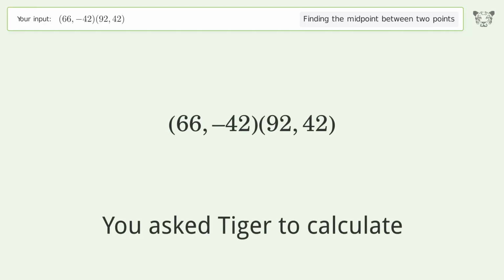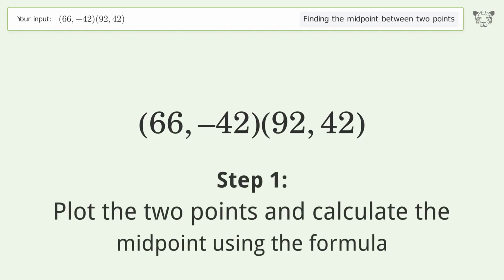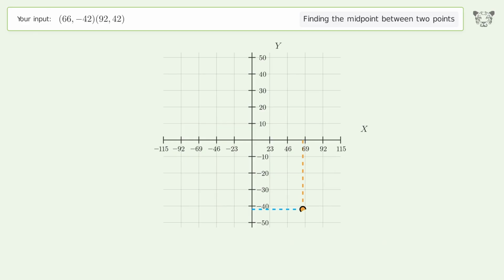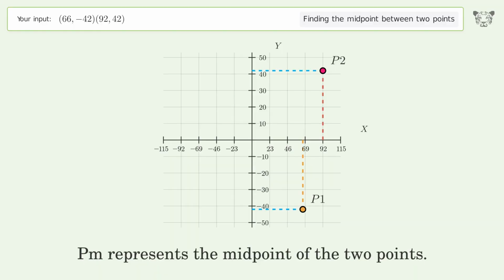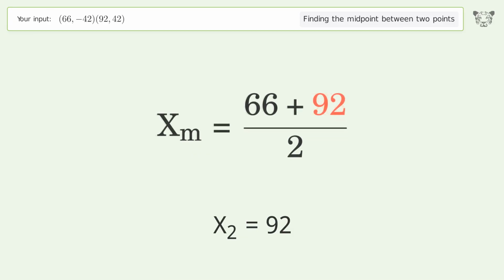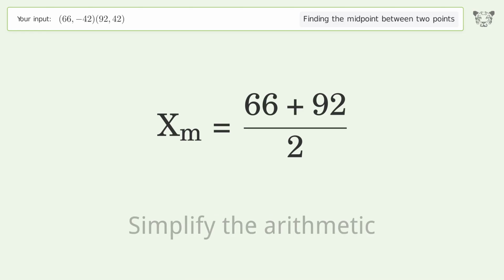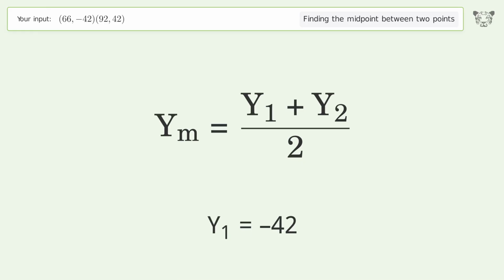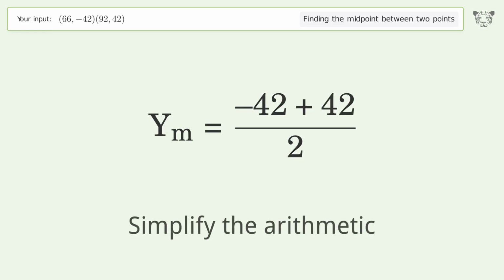Find the midpoint between two points p1 (66,-42) and p2 (92,42): Step-by-Step Video Solution